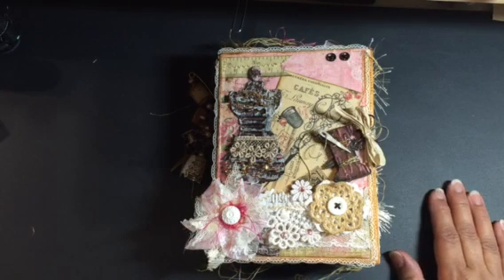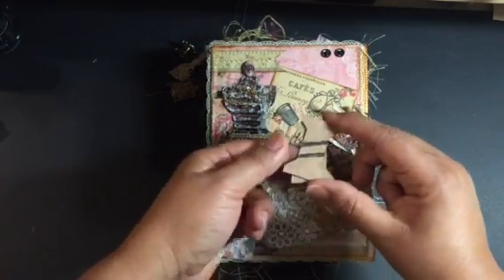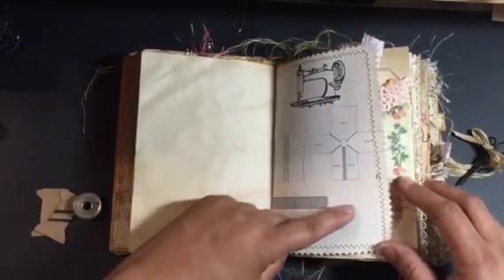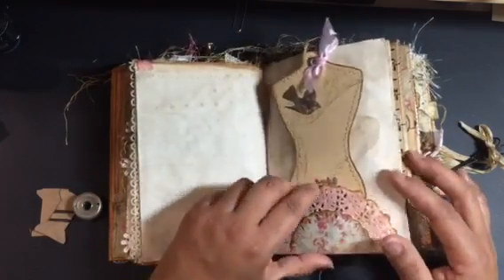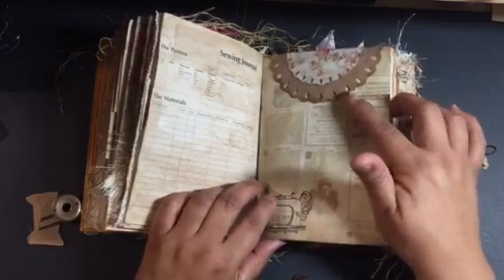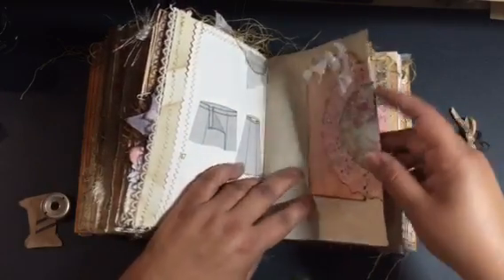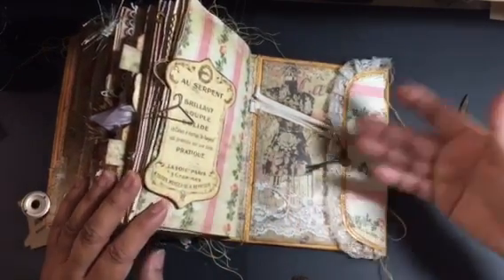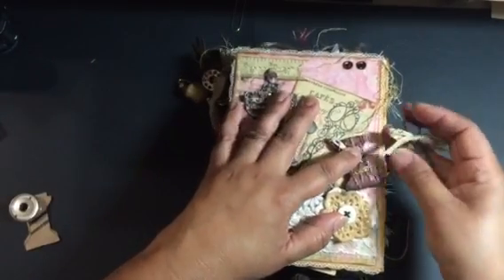Vintage Sewing Theme Journal for Junk Journal Junkies FB Group Swap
Here is my completed sewing journal. I had so much fun creating this book! Special thanks to all the talented ladies below for providing so much help along the way!! I hope whoever receives this book will enjoy it!  TFW ~Sandra

How to make JJ by Yvonne White

3 Hole Phamphlet - By Debbie Ann Parent, Ephemeras Garden

How to prep your envelope & Clasp Tut - By Cheryl Brown, Delygirl1961

Beautiful Envelopes/Journals Rachel Doohen - Rachel Jazzy Creations

One more... Sewing a zipper on paper!! By, SewScrappinIDAmy

Thank you all for the inspiration and helpful vid/tut I couldn't have done it without all of you!! hugs ~ Sandra